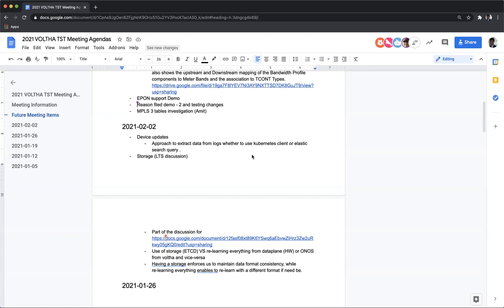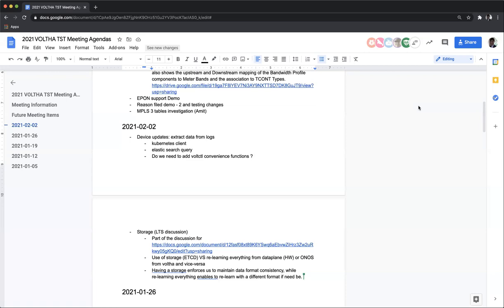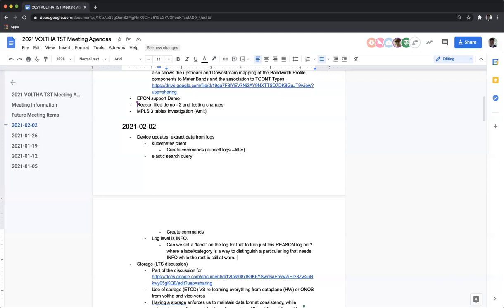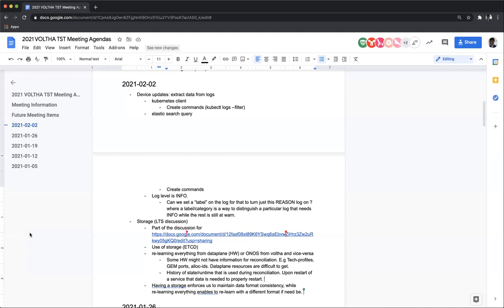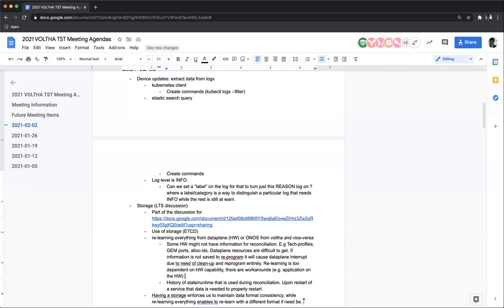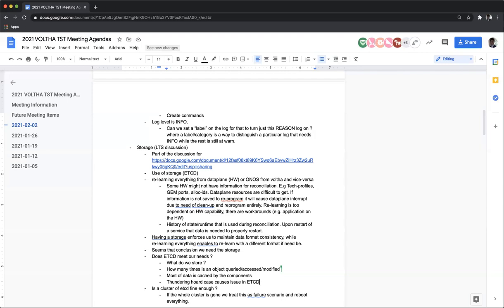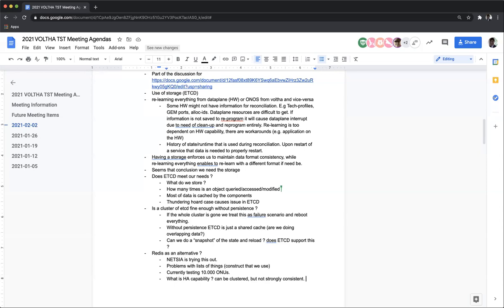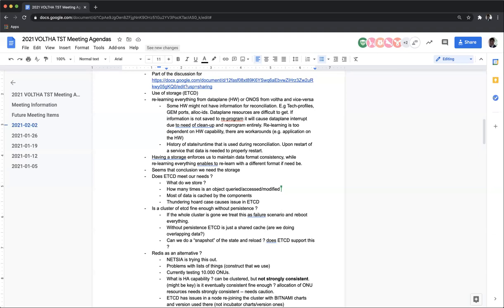2021-02-02 - vOLTHA TST